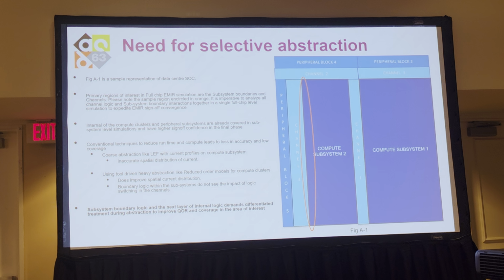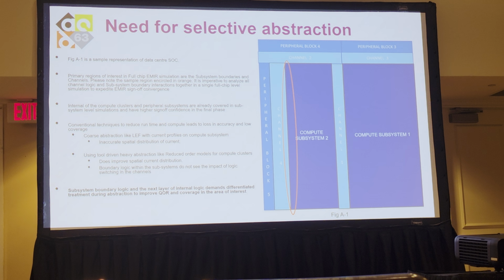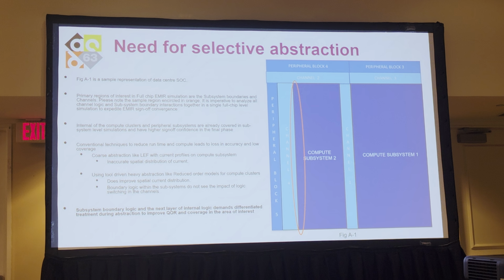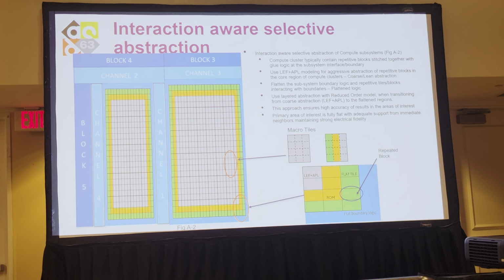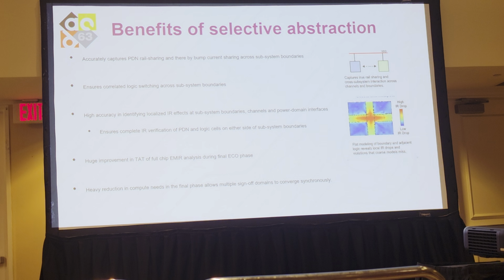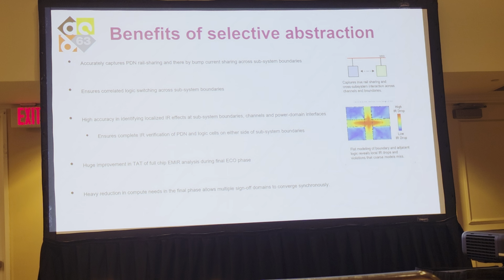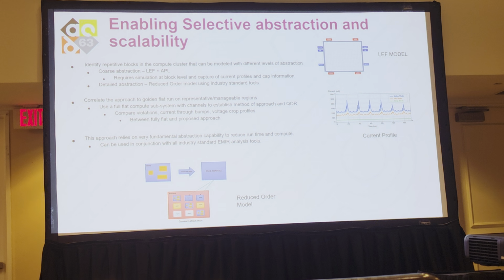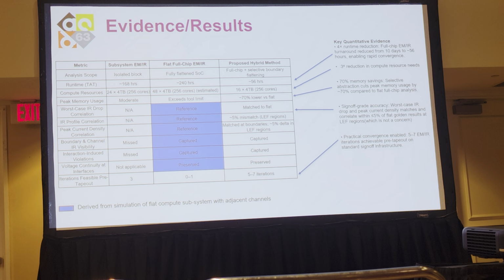2026年7月27日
0727_1530 Scalable Hierarchical EMIR Analysis Using Multi Layered Abstraction for Reticle-Scale Data Centre SOCs